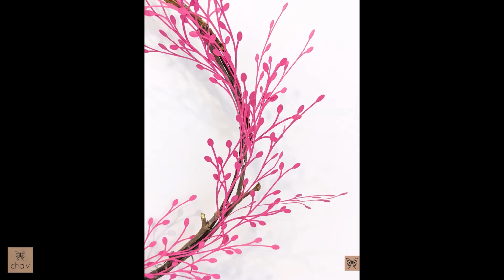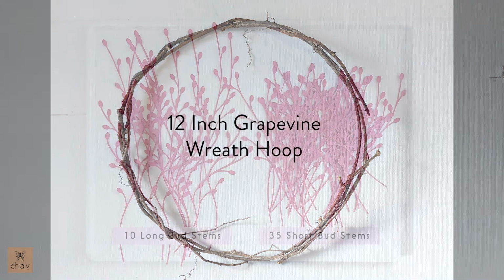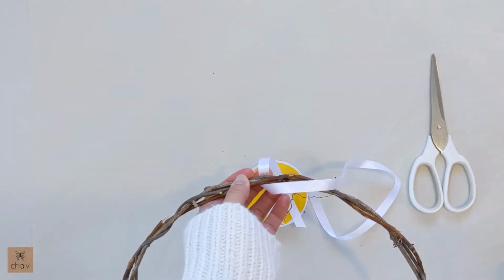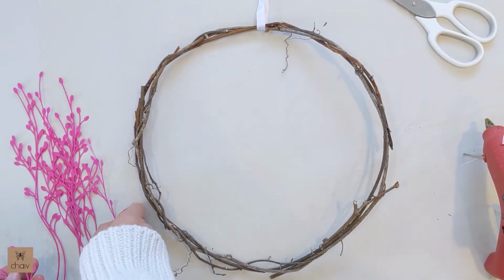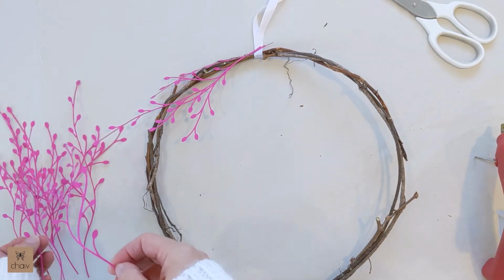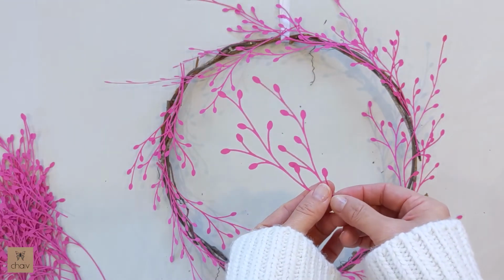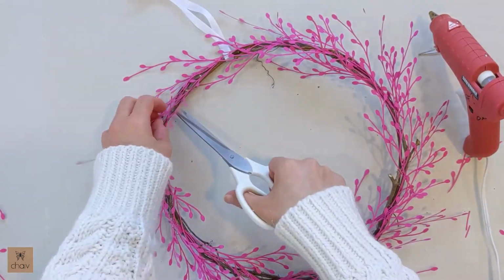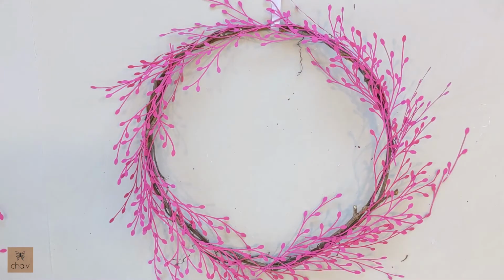DIY Valentines Decor - Valentine Wreath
How to make a Valentine wreath from paper bud stems.

All design files can also be purchased from my Etsy Shop: